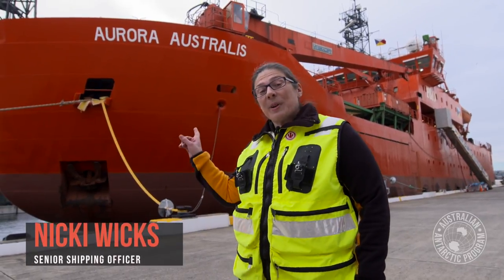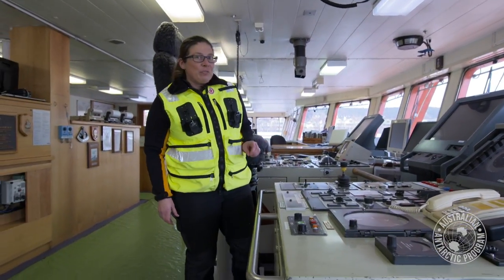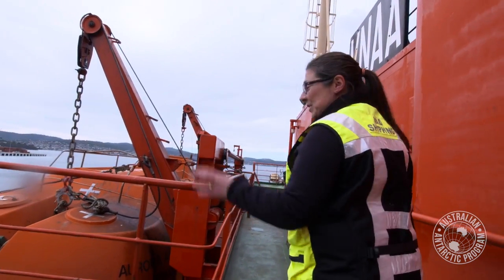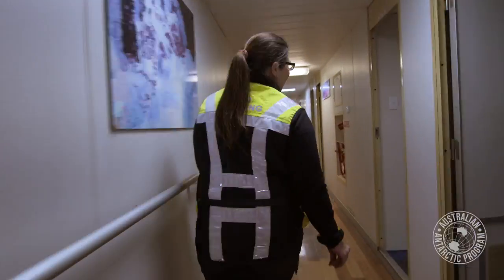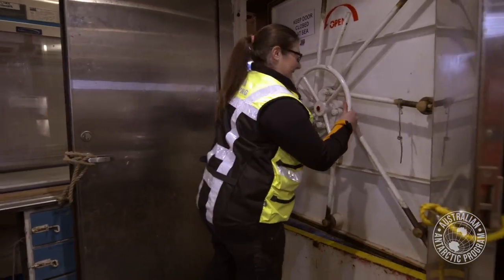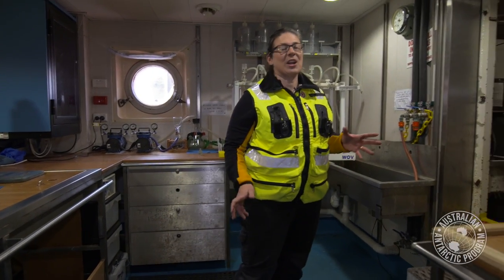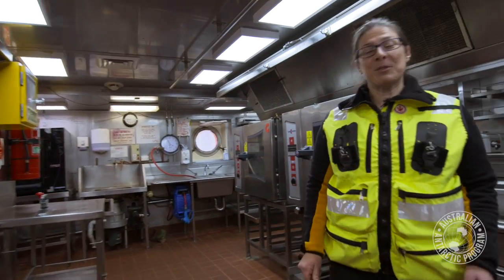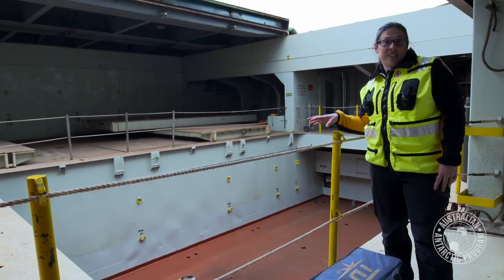Icebreaker Tour | Aurora Australis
Join us behind the scenes virtual tour of Australia’s Antarctic icebreaker, Aurora Australis.

Climb the gangway with Australian Antarctic Division Senior Shipping Officer, Nicki Wicks, to explore the bridge, heli-deck, trawl-deck and mess.

You’ll also get the chance to see how expeditioners live and work on the ship she crosses the Southern Ocean.

The Aurora Australis has been working for the Australian Antarctic Program for 30 years.

The ship undertakes marine science and annual resupply voyages to Australia’s three Antarctic stations, Casey, Davis and Mawson, and sub-Antarctic Macquarie Island.